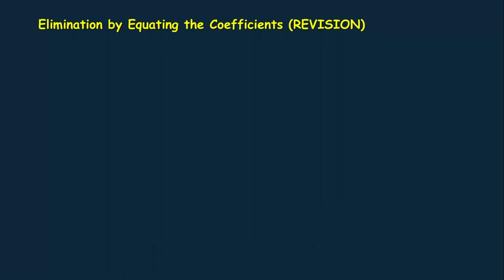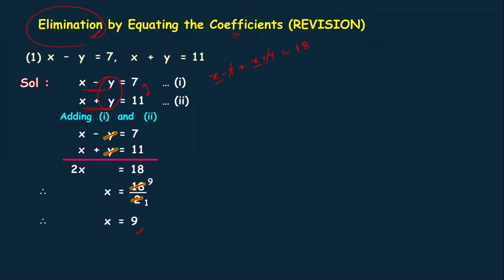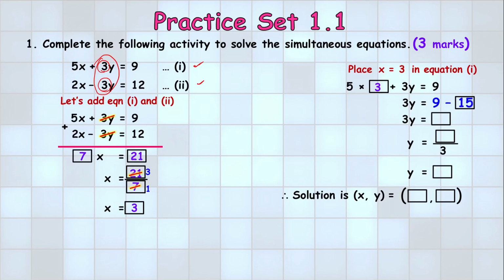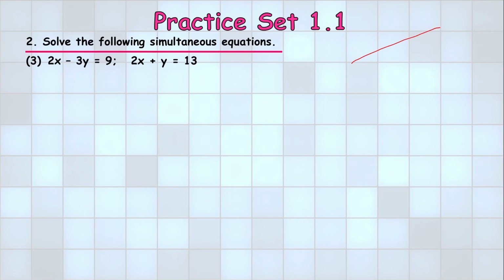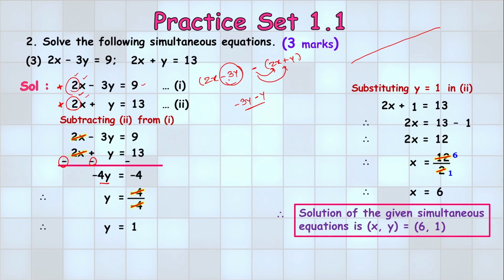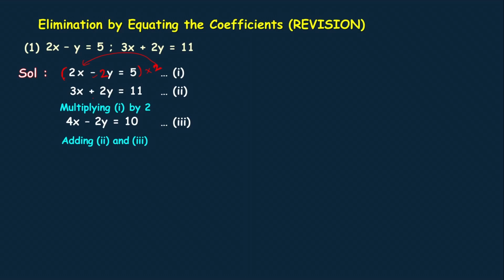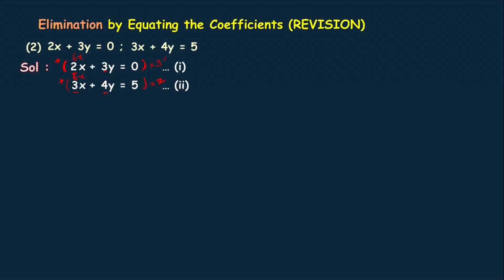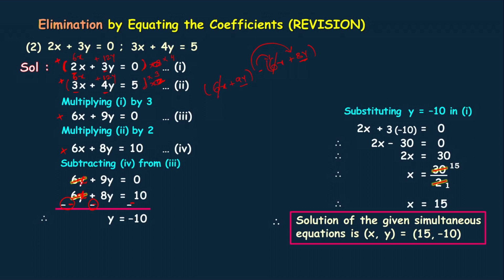2 - Solving linear equation - Elimination by Equating the coefficient - SSC board - Maths 1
Join batches for 8th,9th,10th Live online tuitions.
CBSE Board - SSC Board - ICSE board.